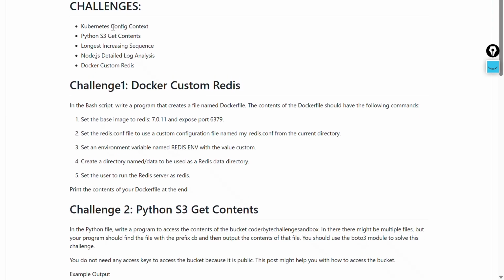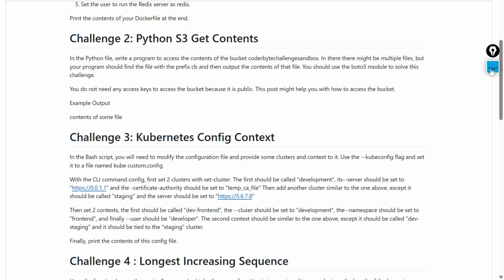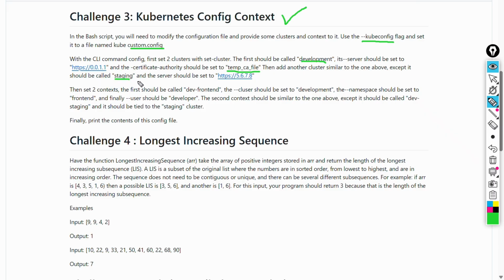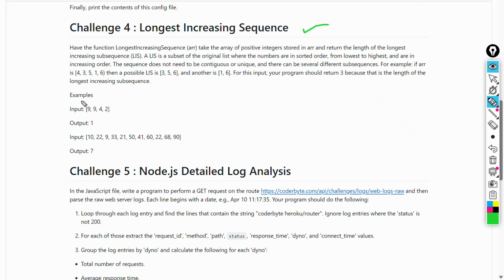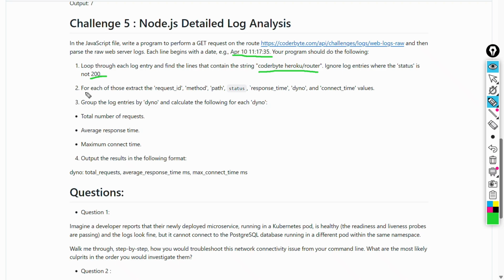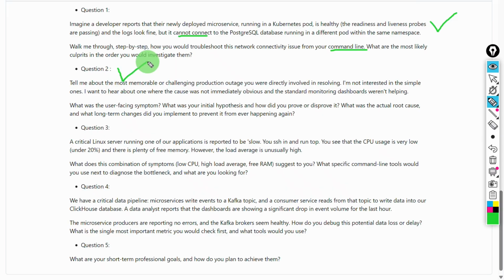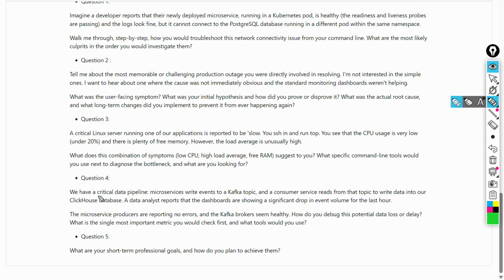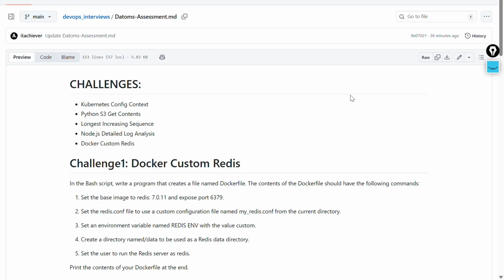DevOps Coding Challenge Experience | Real Assessment Questions | Kubernetes, Python, Docker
In this video, I share my real Datoms DevOps Engineer initial coding challenge and assessment experience.

Datoms’ hiring process started with a coding and hands-on assessment, followed by deep technical interview questions focused on real production scenarios.
This video covers all the assessment challenges I faced, along with my experience and approach, exactly as it happened.

📌 Coding Challenges Covered

🔹 Docker Custom Redis (Bash)

Creating a Dockerfile programmatically

Custom Redis configuration

Environment variables, permissions, and best practices

🔹 Python S3 Get Contents

Accessing public S3 buckets using boto3

Handling unsigned requests

Filtering objects using prefixes

🔹 Kubernetes Config Context (kubectl)

Creating clusters and contexts

Managing kubeconfig files

Practical kubectl CLI usage

🔹 Longest Increasing Subsequence (Algorithm)

Problem-solving approach

Time complexity considerations

Real interview expectations

🔹 Node.js Detailed Log Analysis

Parsing raw server logs

Filtering HTTP status codes

Grouping and aggregating metrics

📌 System & Troubleshooting Questions Discussed

Kubernetes pod-to-pod connectivity debugging

Deep production outage analysis

Linux performance issues (high load, low CPU)

Kafka → ClickHouse data pipeline debugging

Real-world incident thinking, not textbook answers

DevOps / DevSecOps Engineers

Kubernetes & Cloud Engineers

Candidates preparing for Datoms interviews

Anyone facing Coderbyte-style DevOps assessments

Engineers preparing for product-based company interviews

This video is not theoretical — it’s based on real assessment questions and real interview expectations.

Datoms DevOps Coding Challenge
Datoms Interview Experience
Datoms Assessment Questions
DevOps Coding Test
Coderbyte DevOps Challenge
Kubernetes Coding Interview
Docker Redis Interview
Python S3 boto3 Interview
kubectl kubeconfig Interview
Longest Increasing Subsequence Interview
Nodejs Log Analysis Interview
DevOps Real Interview
DevOps Assessment Experience
Product Company DevOps Interview
DevOps Engineer Coding Round
Cloud DevOps Interview
AWS DevOps Interview
Kubernetes Troubleshooting Interview
Linux Debugging Interview
Kafka ClickHouse Interview
IoT DevOps Interview
DevOps Engineer 3 Years Experience
DevOps Interview India
Real Time DevOps Interview
DevOps Preparation